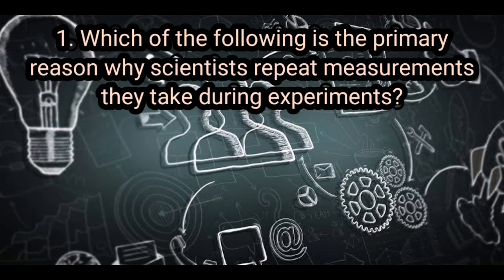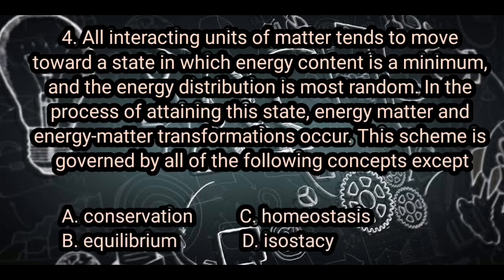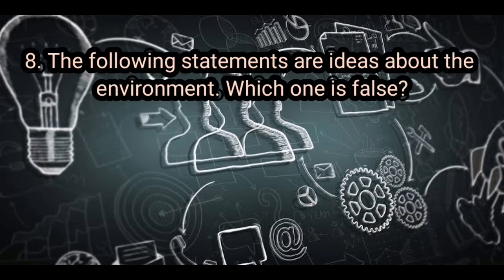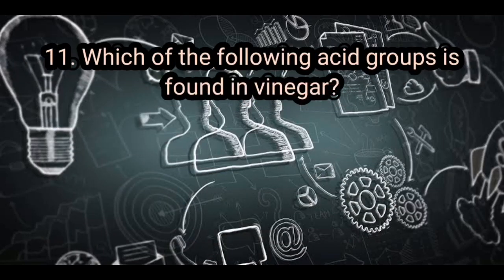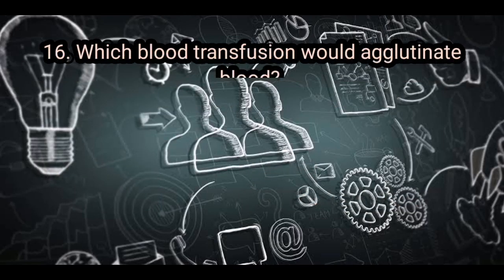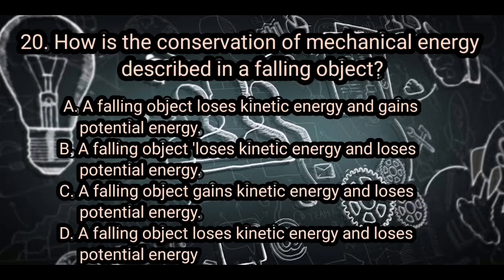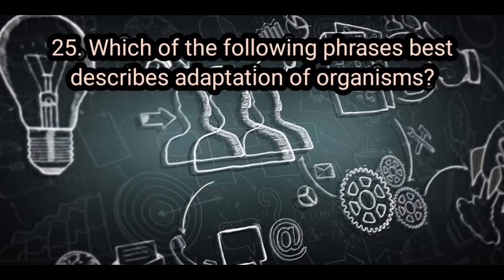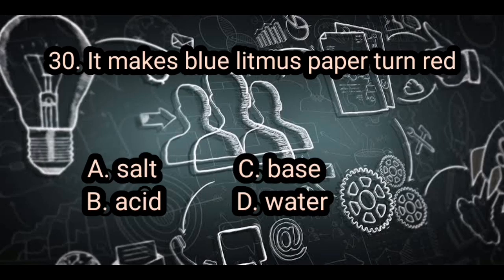New Curriculum General education | PART 5 for March 2023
Hello everyone, para sa naghahanap at naghahanda para sa kanilang pangarap na magiging LPT tulad ko noon na self review lang din, at di afford walng bayad ng reviewer center at walang pambili dahil mahal...

Ito ang para sa inyo po, meron po tayong free reviewers at summaries para sawalang pambayad, at meron din sa gustong mag avail para sa full access sa gusto talagang pumasa...

Over 2000 at higit pa na mga questionnaires OLD and meron narin NEW curriculum

Meron po tayong
Gen-ed
Prof-ed
English
Math
AFA
Mapeh
TLE
VAL-ED
Soc-sci/Suc-Stud
Etc.

If you want to donate or support or help me para paipag patuloy ang mga ganitong content...

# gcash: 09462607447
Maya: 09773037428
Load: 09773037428